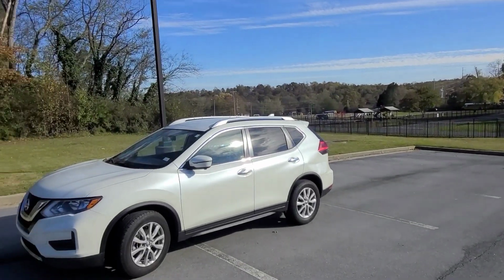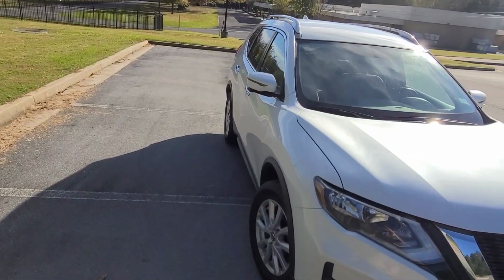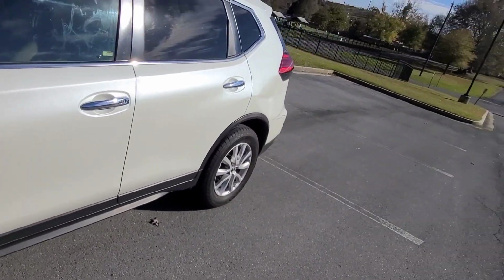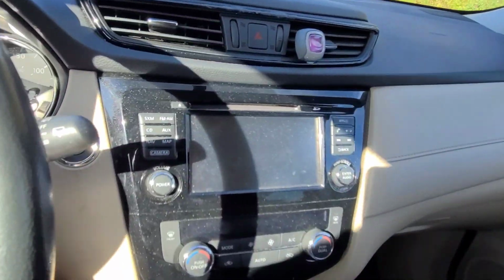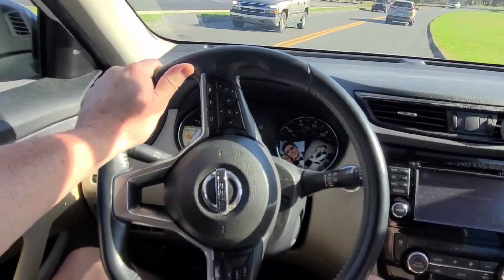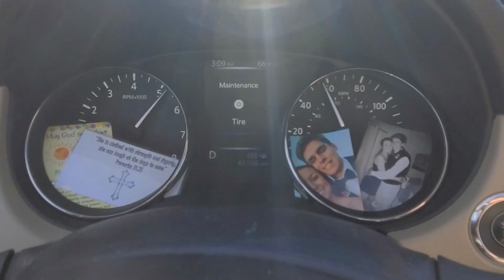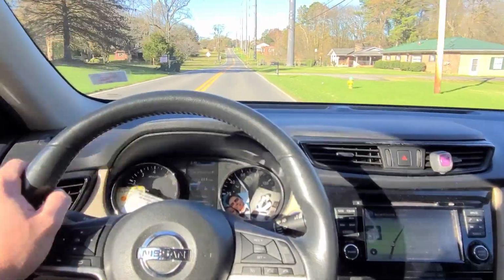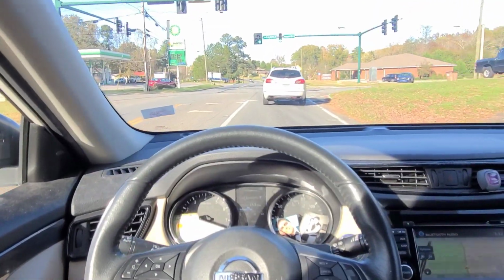UpDaTe POV 2017 2018 Nissan Rogue SV test drive walkaround 0-60 long term review